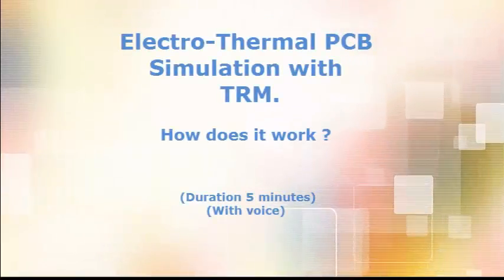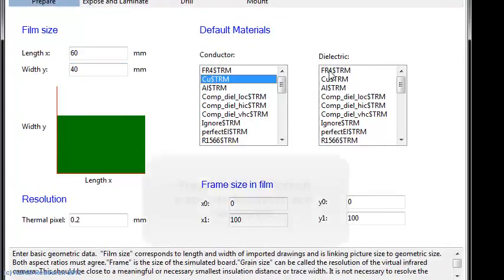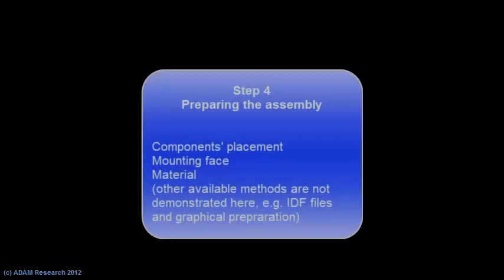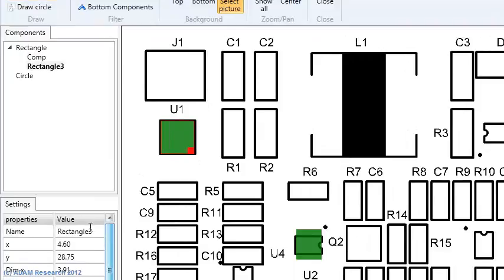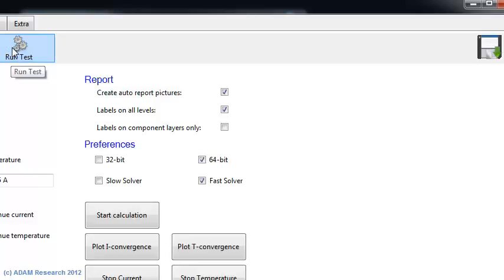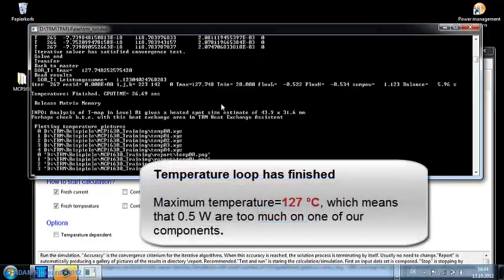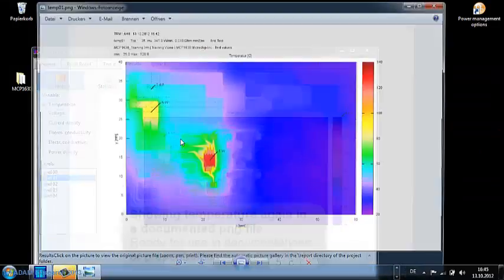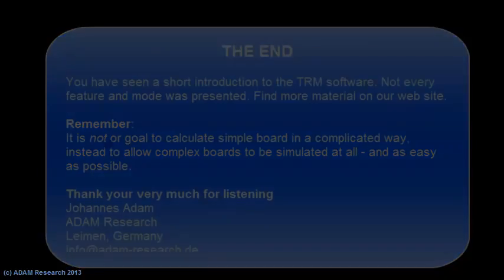PCB Thermal Analysis